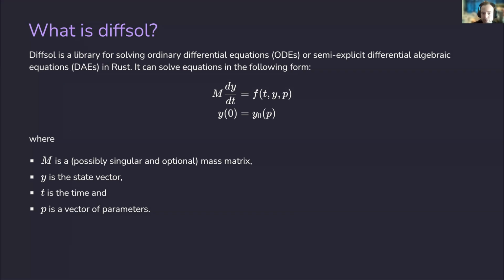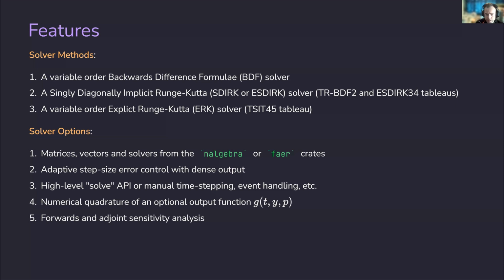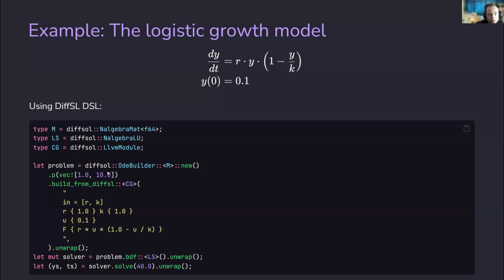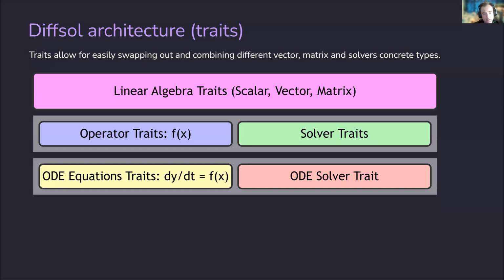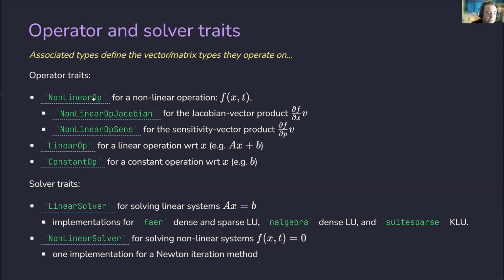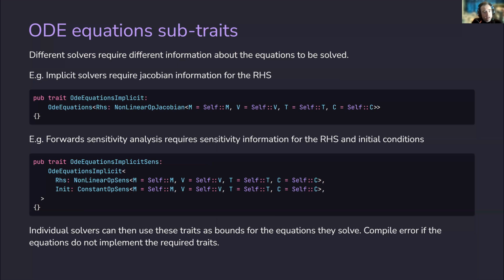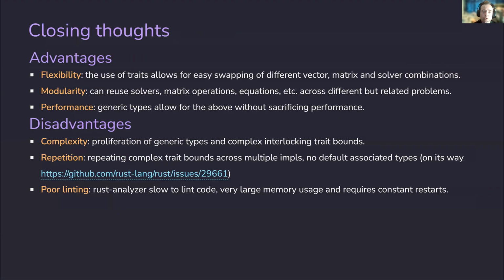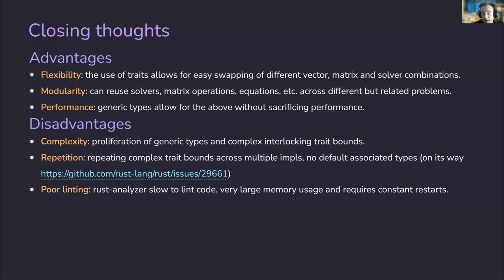Martin Robinson - Diffsol: a crate for solving differential equations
Diffsol is a crate for solving ordinary differential equations (ODEs) or semi-explicit differential algebraic equations (DAEs). The equations can be provided by the user either using rust code, or a custom Domain Specific Language (DSL) called DiffSL which is JIT compiled at run-time. Diffsol features both dense and sparse matrix support using the nalgebra or faer crates, and uses a trait-based approach to allow other linear algebra libraries to be added at a later date.

This talk will discuss some of the motivation behind diffsol, give an overview of its features, provide some examples of use and benchmarks against similar packages. for more information about the crate.